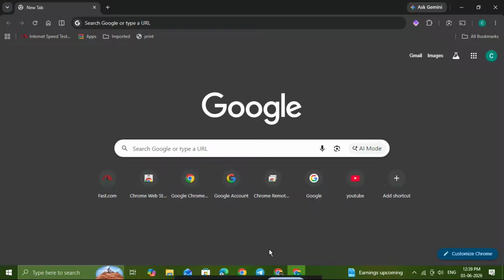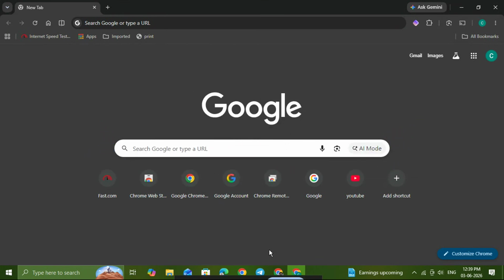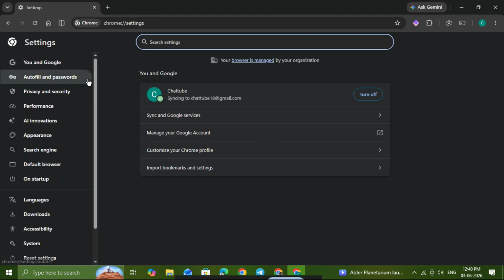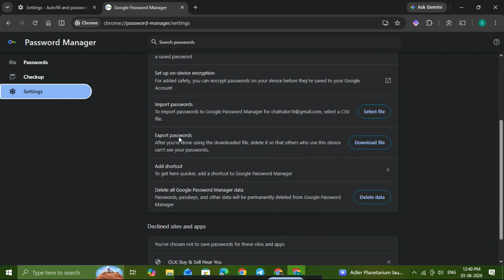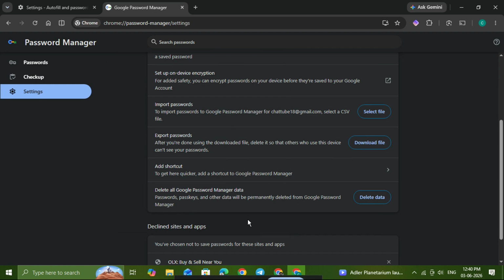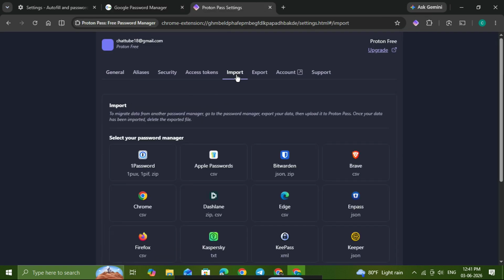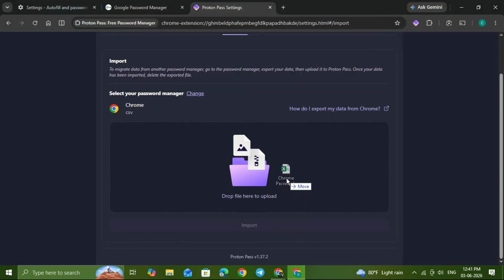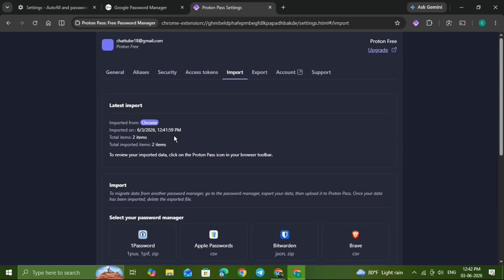How To Import Passwords From Chrome To Proton Pass (Easy Guide)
Learn how to import passwords from Chrome to Proton Pass step by step. This tutorial shows how to export your saved passwords from Chrome, download the CSV file, and import everything into Proton Pass quickly and safely.

🕚Timestamps:
0:00 Intro
0:18 Export passwords from Chrome
1:08 Save the CSV file
1:31 Open Proton Pass extension
1:58 Import Chrome passwords
2:25 Confirm import and finish

✍️What You'll Learn In This Video:
• How To Export Saved Passwords From Chrome
• How To Download A Chrome Password CSV File
• How To Open Proton Pass Browser Extension
• How To Import Chrome Passwords Into Proton Pass
• How To Use The Import Tab In Proton Pass
• How To Upload A CSV File To Proton Pass
• How To Populate Your Proton Pass Vault
• How To Move Passwords Safely Between Password Managers

💡Pro Tips:
• Double-check that you export the correct Chrome profile if you use multiple profiles.
• Keep the CSV file in a secure folder, because it contains sensitive login data.
• Delete the CSV file after a successful import to protect your passwords.
• Review imported entries in Proton Pass to make sure everything transferred correctly.
• If a password does not import, try exporting again from the correct Google Password Manager account.

Proton Pass, Chrome, import passwords, export passwords, Chrome to Proton Pass, password manager, CSV file, Google Password Manager, Chrome passwords, Proton Pass extension, vault, tech tutorial, how to